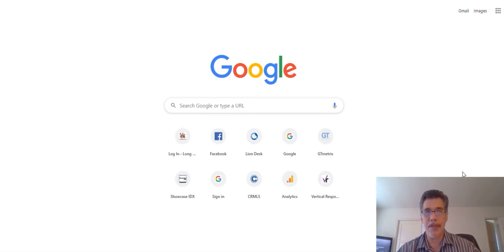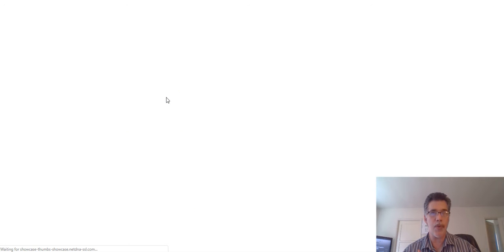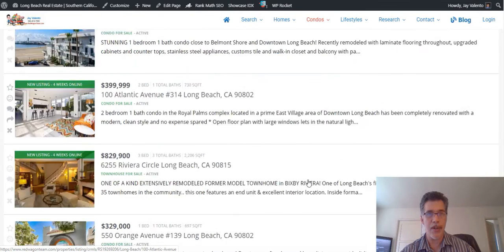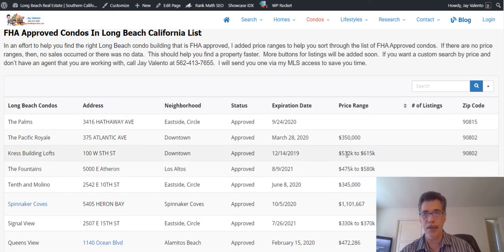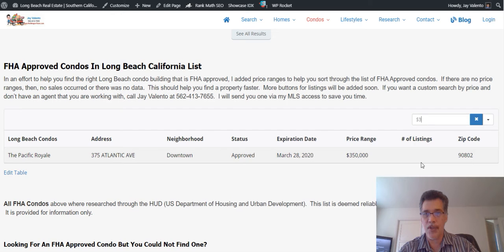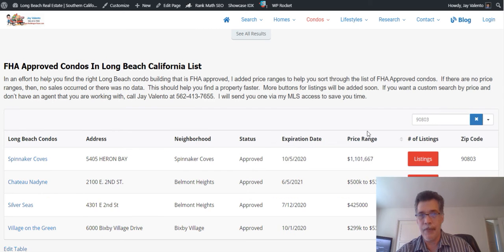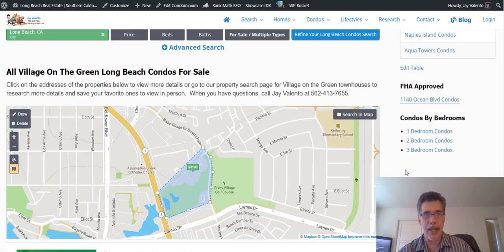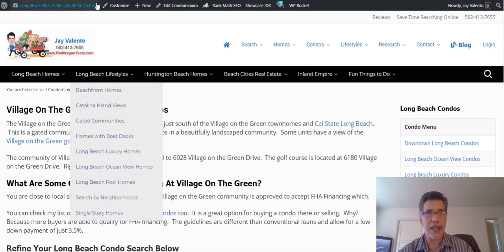FHA Approved Long Beach Condos Video 2019 | Jay Valento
I created an FHA Approved Long Beach condos video for you.  I researched and developed a list of all FHA Approved condos and townhomes for sale in Long Beach to help you find them faster.   Read more on my real estate blog about this topic

Real Estate Consultation

Call Jay Valento
California Realtor® of Realty ONE Group Diamond

DRE# 01159553 ...real estate license number

Happy real estate agent since 1993